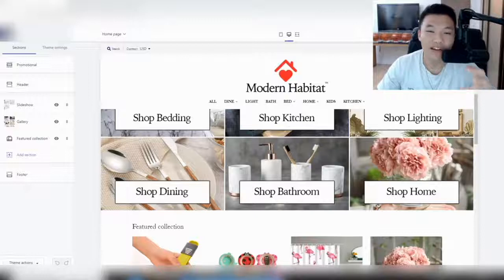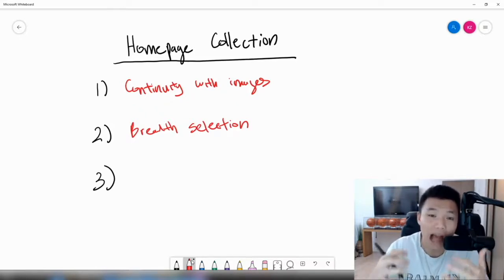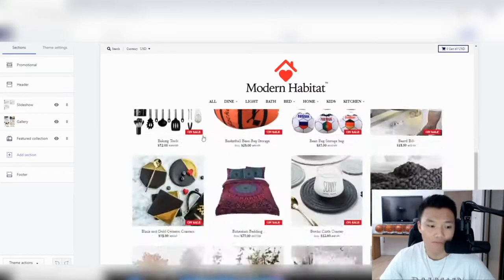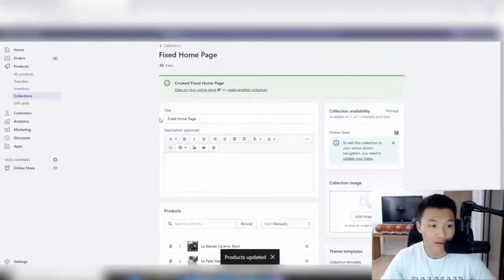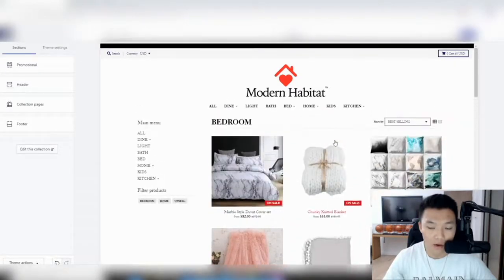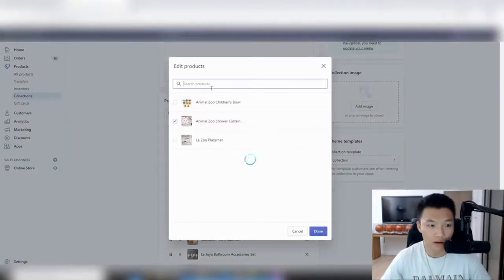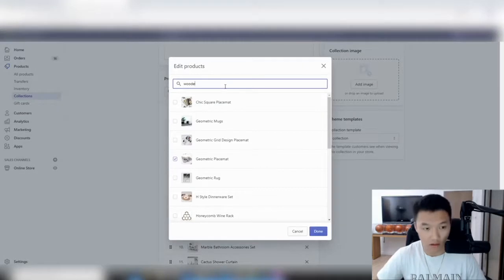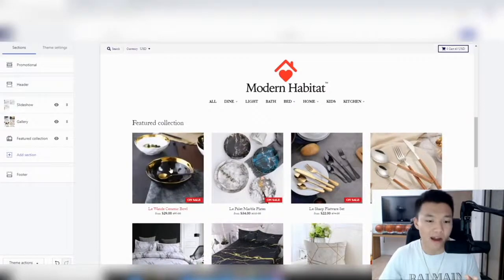Lesson 47 Start Creating a Homepage Collection in District Theme Full Website Build Example 1